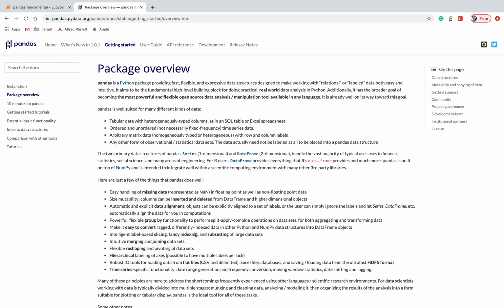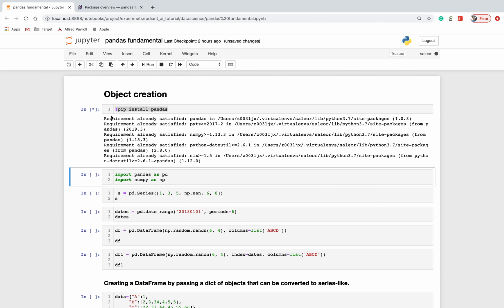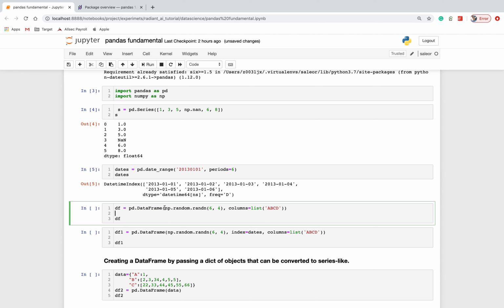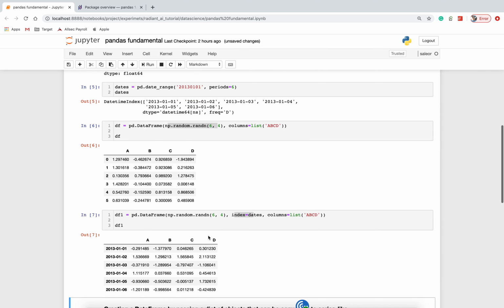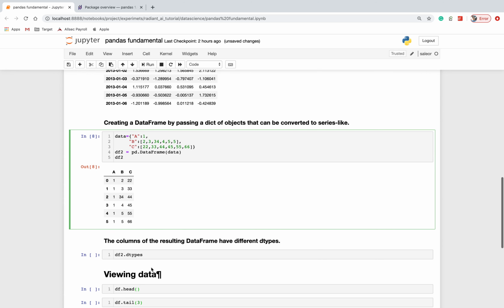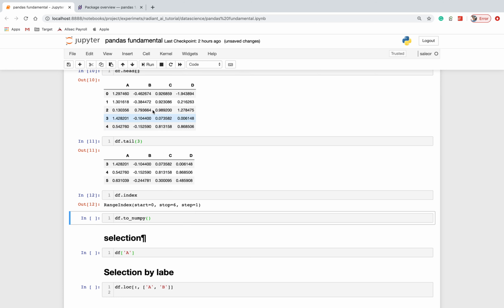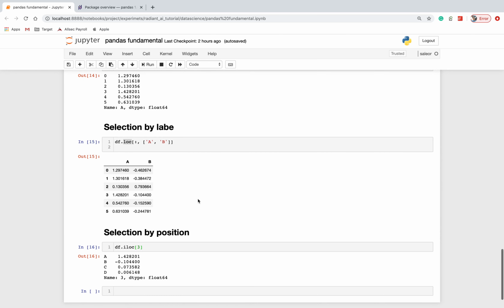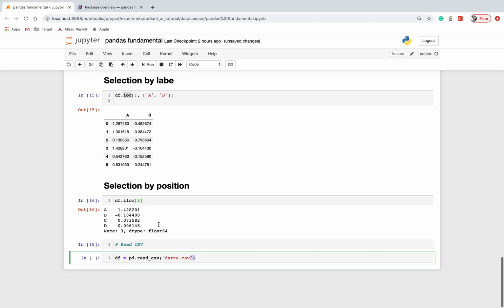Getting started with Pandas